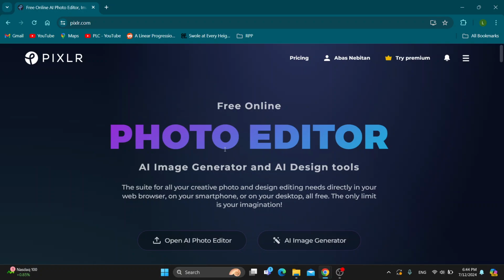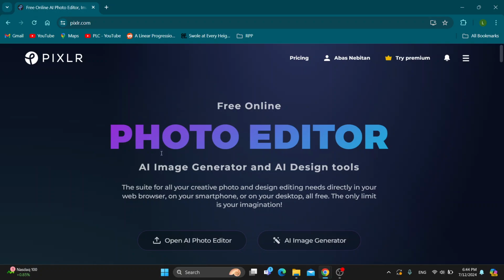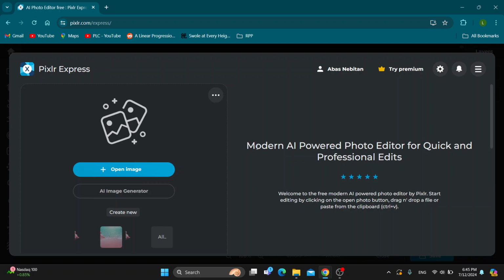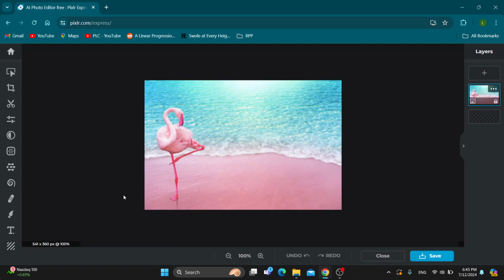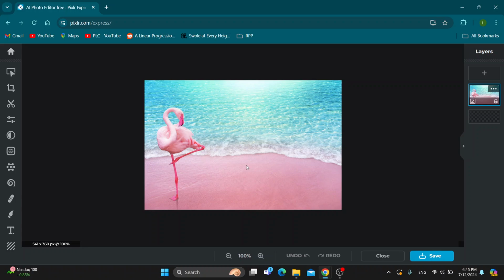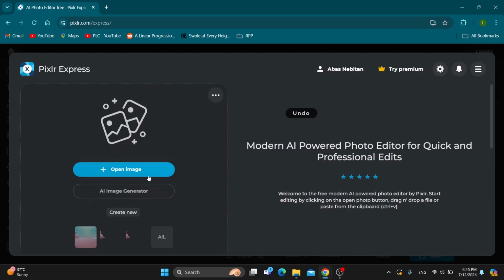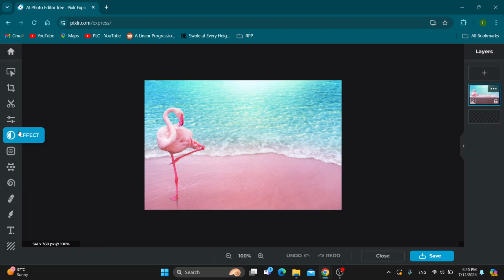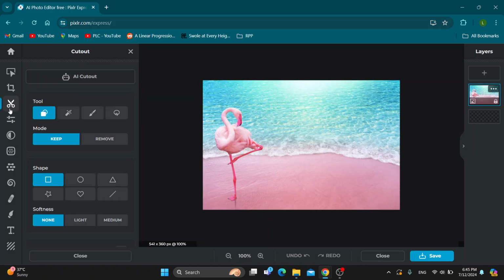How To Erase In Pixlr Tutorial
Today we talk about erase in pixlr,pixlr,pixlr tutorial,pixlr editor